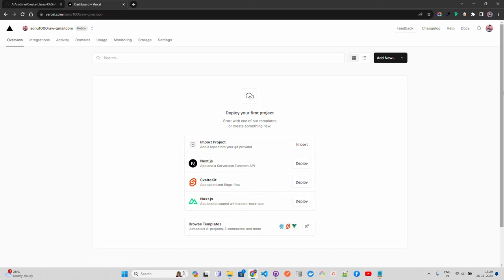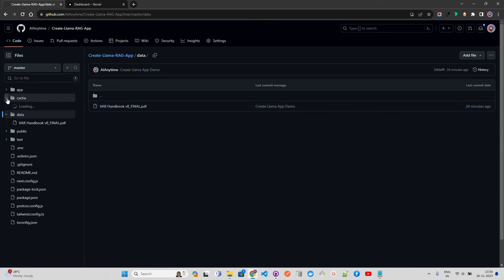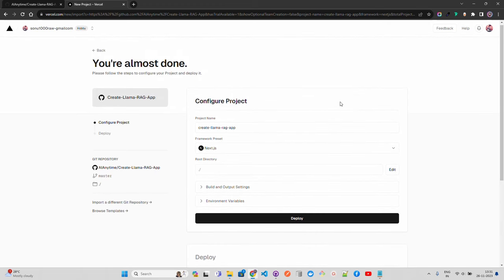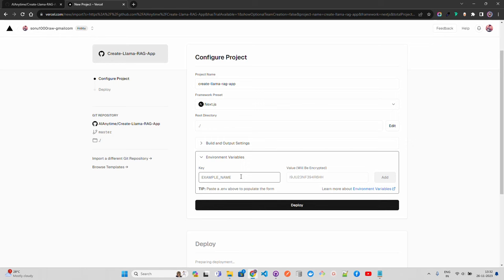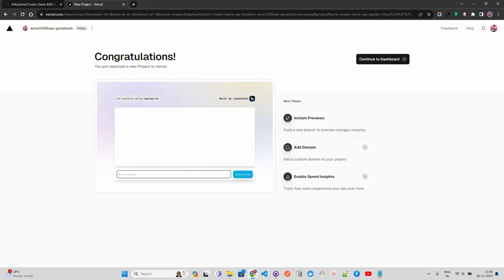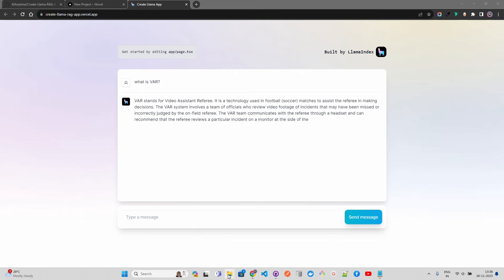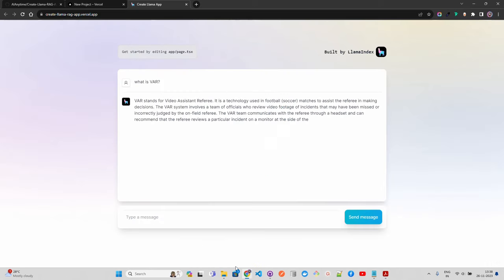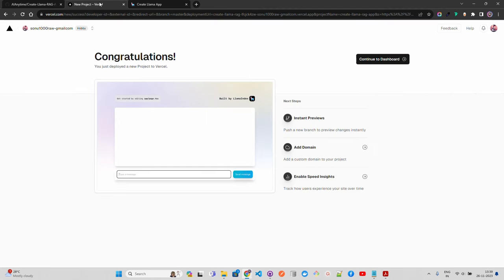Deploy RAG App built using Create Llama on Vercel: Free and Easy Method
In the second part of this exciting series, I'm going to take you through the process of deploying your newly created RAG chatbot application on Vercel – completely free of charge! This video is perfect for anyone who has followed the first part on building a RAG chatbot using create-llama and is now ready to take their project live.

🌐 What you'll learn in this video:

Introduction to Vercel: Understand the basics of Vercel and why it's a great choice for deploying your RAG chatbot.
Pre-Deployment Checklist: Ensure your application is ready for deployment with a simple checklist.
Step-by-Step Deployment Guide: I'll walk you through every step of deploying your chatbot on Vercel. This includes setting up your account, linking your project, and configuring settings for optimal performance.
Post-Deployment Tips: Learn how to manage and update your chatbot once it's live on Vercel.
👨‍💻 Why this video is a must-watch:

Free Deployment: Learn how to host your chatbot on a robust platform without any cost.
No Complex Setup: The process is straightforward, making it accessible even for beginners.
Real-World Application: Gain practical skills that are essential in the modern tech landscape.
📌 Key Takeaways:

Comment: Questions, feedback, or sharing your own experience – I love hearing from you all in the comments section.